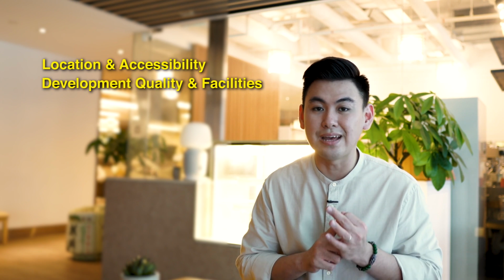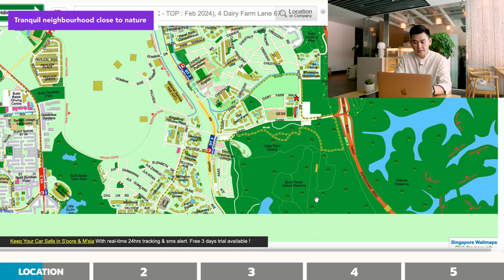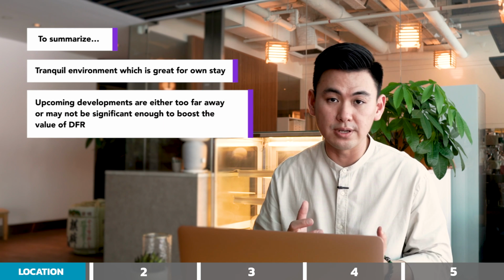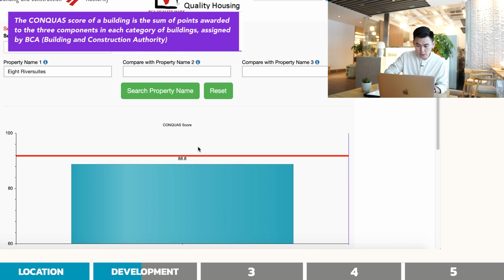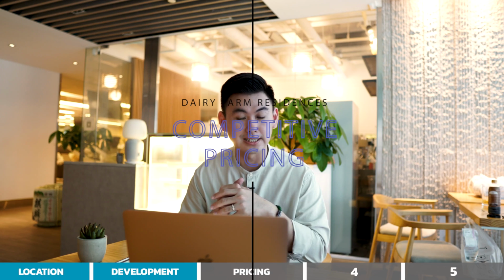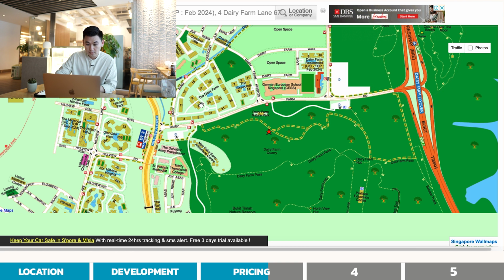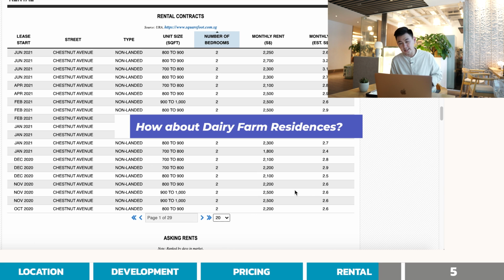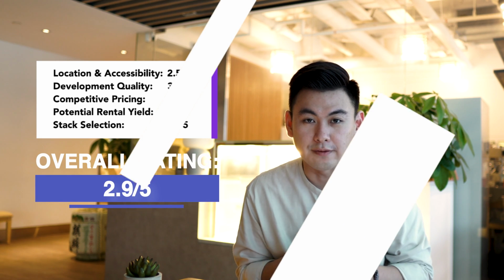Our REVIEW of Dairy Farm Residences New Launch Condominium! | Real Reviews by Loukprop EP 8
Dairy Farm Residences, a mixed development located at the heart of Hillview and Dairy Farm, is the latest new launch condo at District 23. What do we LIKE, and DISLIKE, about this mixed development condominium? Read on 👇

CHAPTERS
00:00 Introduction
​00:44 Location & Accessibility
05:08 Development & Facilities
09:14 Competitive Pricing
12:19 Potential Rental Yield
14:08 Stack Selection
15:39 Our Overall Rating

*Do note that the indicative pricing and transaction price references reflected in our video are as of the recording of our video (end August).

👉 Alternatively, you may also contact our team at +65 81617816 for a quick chat!

We may be a small channel but we will strive for improvements and produce even better and relatable content for our audience 🙂

Keen to find out more about owning a Condominium or Executive Condominium in Singapore, but not sure about where to start? to receive a FREE one-time affordability report!